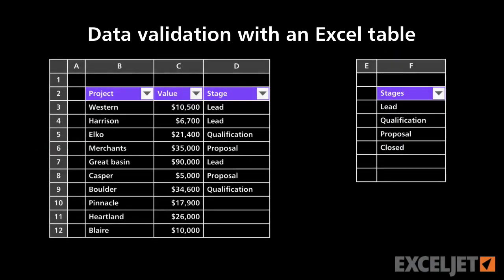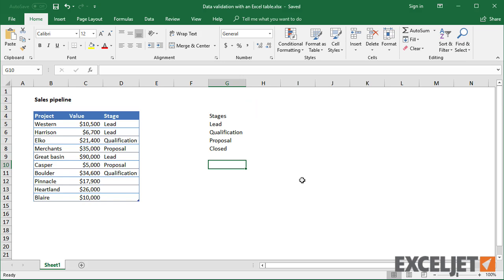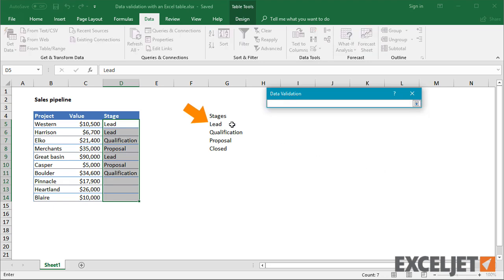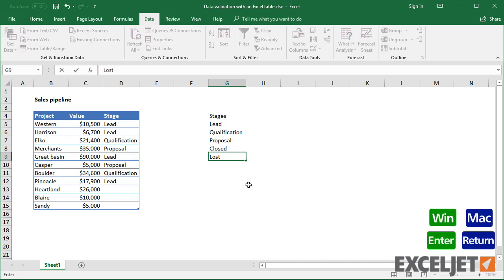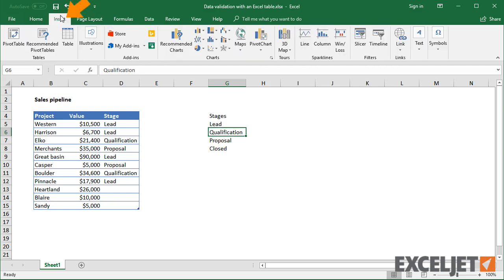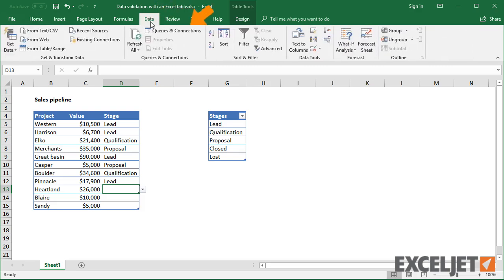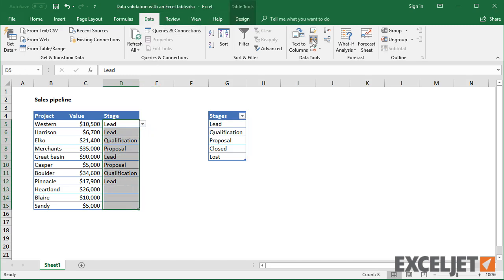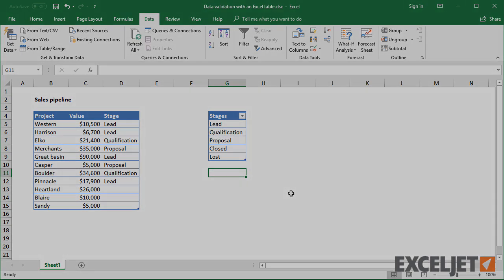Data validation with an Excel table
In this video we'll look at how to apply data validation to an Excel Table.

Exceljet is a website that offers videos and resources to help you work faster in Excel.